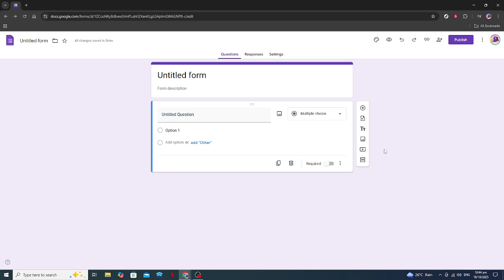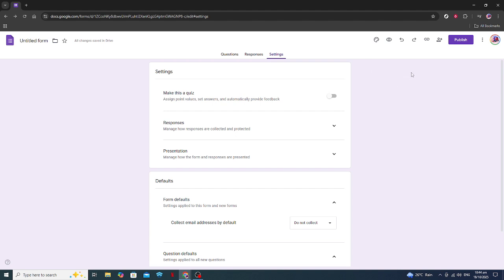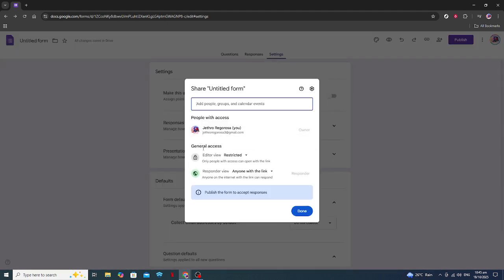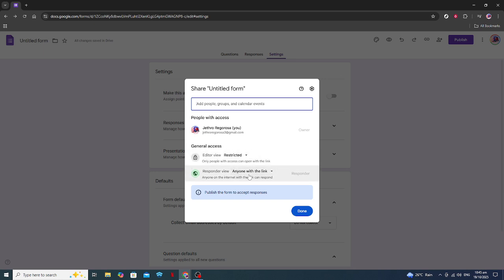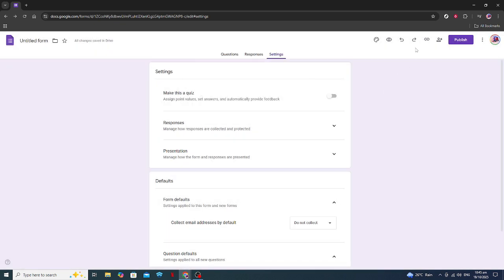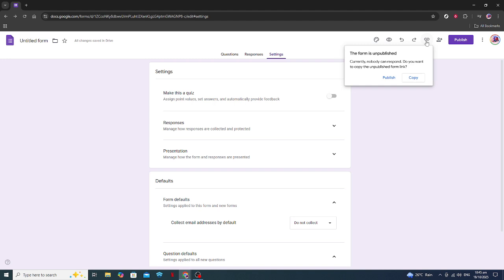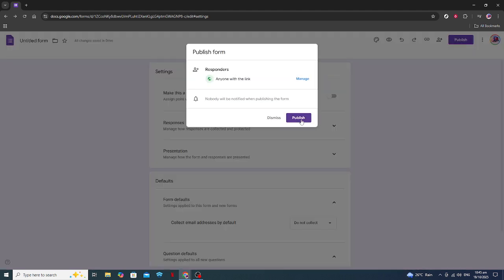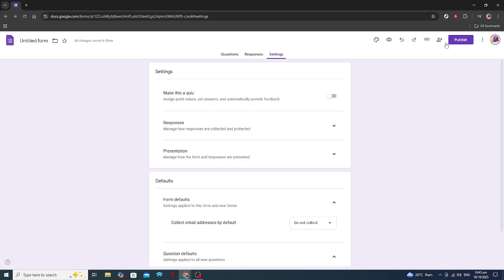How To Make Your Google Forms Public [2025 Guide]